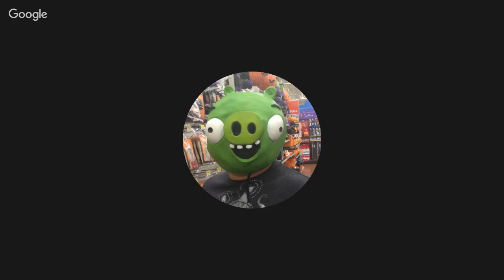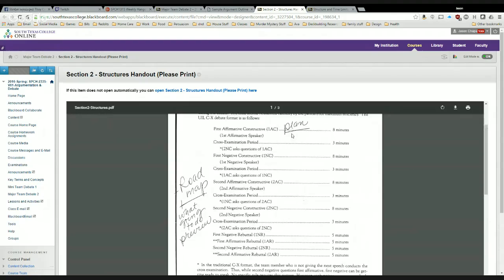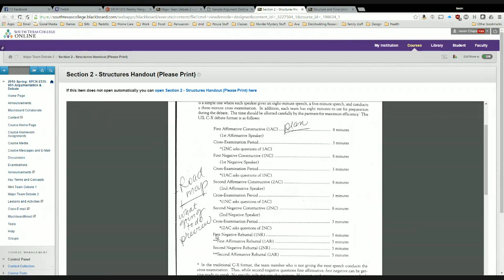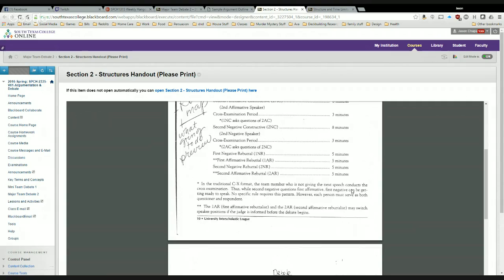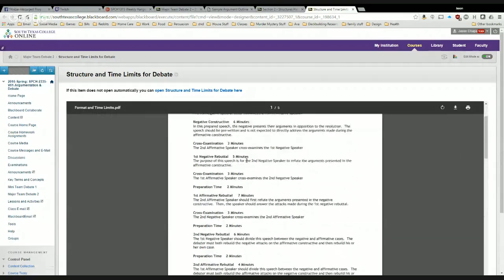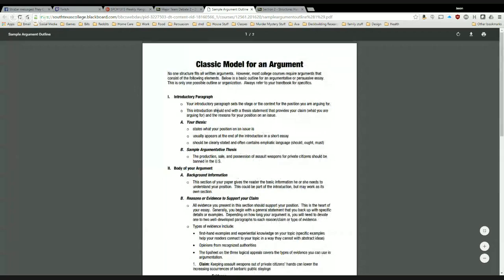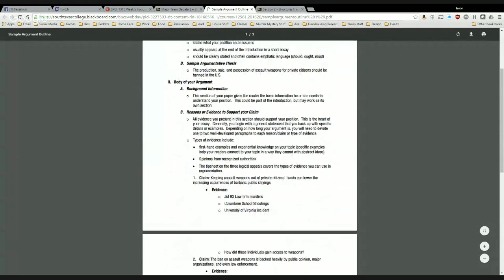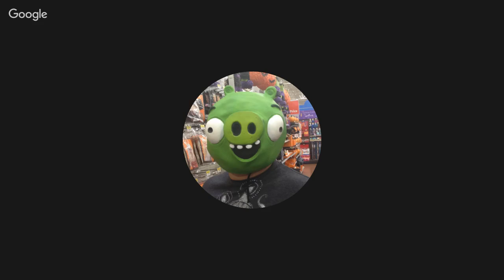SPCH1315 Weekly Hangout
This is a meeting for South Texas College's Argumentation and Debate online course. Please do not join unless you're a student in the class. You will be kicked.